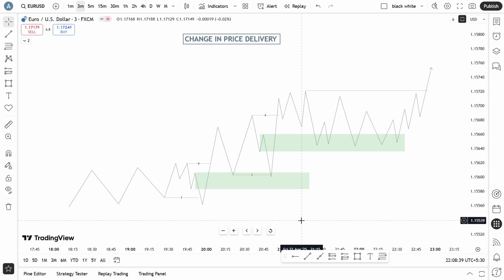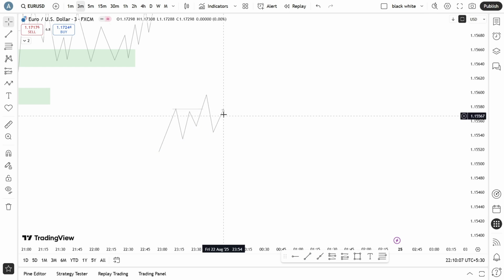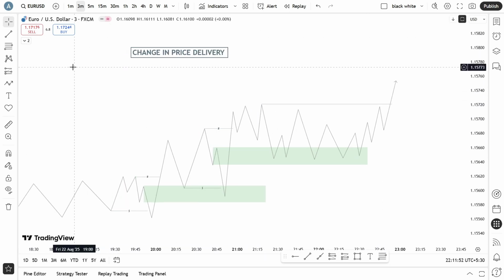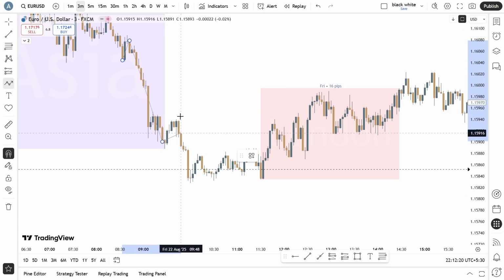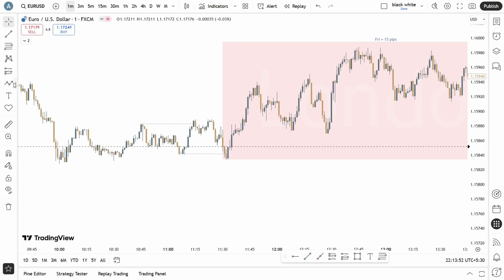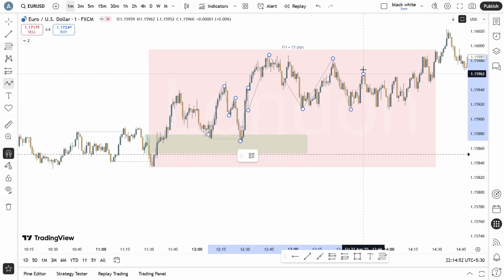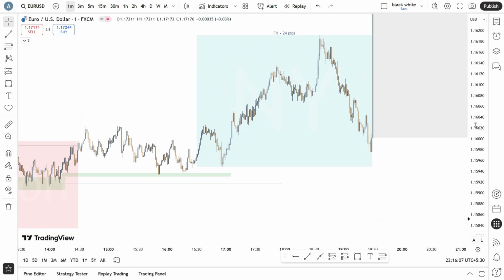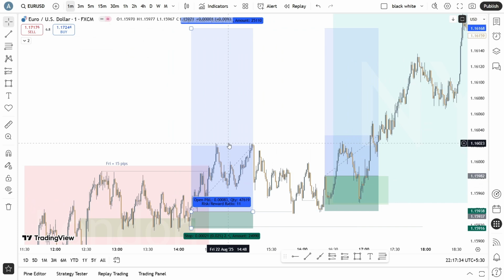How to Trade Trend Changes in 2025: Proven Strategies for Shifting Markets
Master trading when market trends shift in 2025! Learn how to spot trend reversals, adapt your strategy, and manage risks using technical analysis, support/resistance levels, and volatility indicators. Whether you're a beginner or experienced trader, discover flexible approaches to stay profitable in bullish-to-bearish transitions, ranging conditions, and aggressive trends. From identifying regime changes to hedging techniques, this guide covers essential tactics backed by real-market insights.